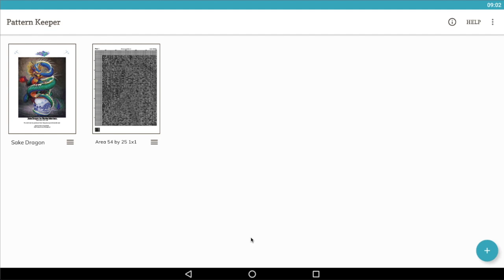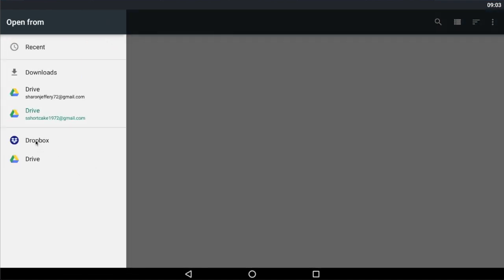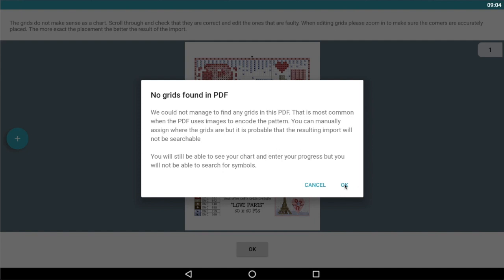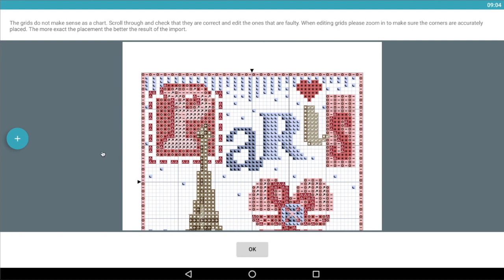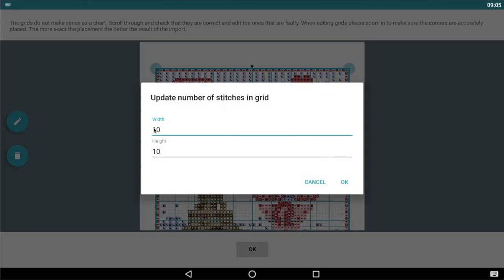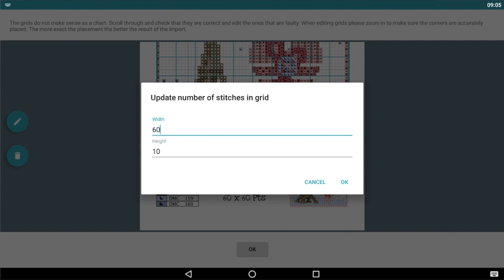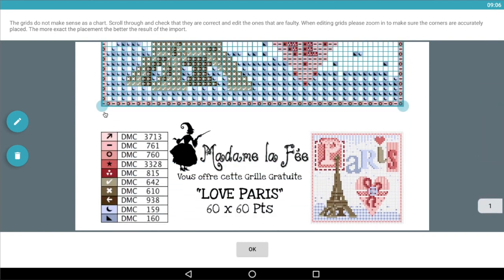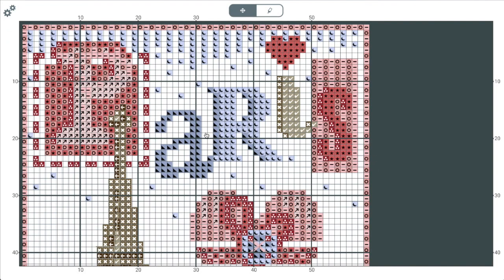18. Flosstube - How to use Pattern Keeper - Importing a chart without a recognised grid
This short video explains how to import a chart from an unsupported designer where the grid cannot be recognised into Pattern Keeper, an android app designed for cross stitchers to chart their progress